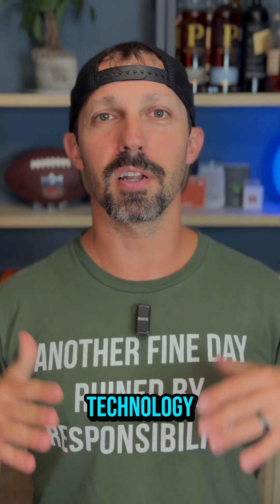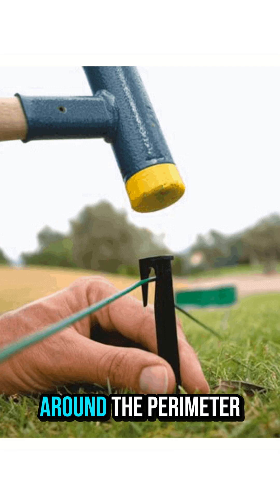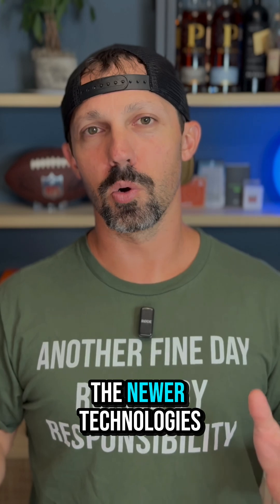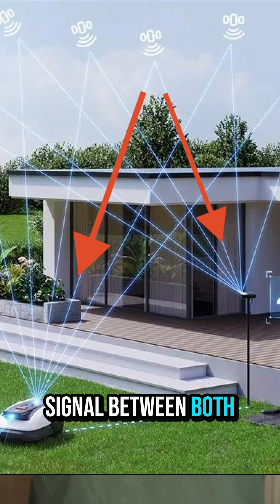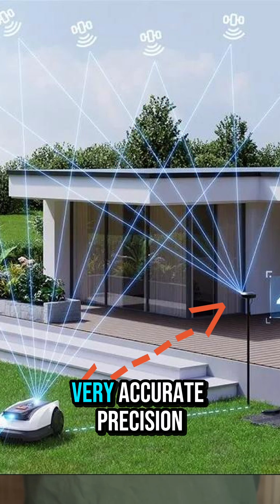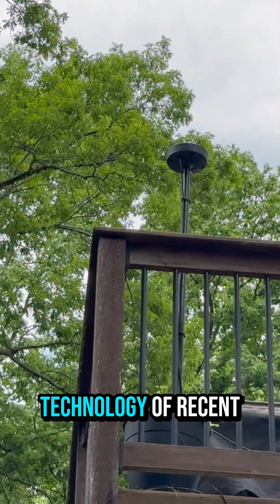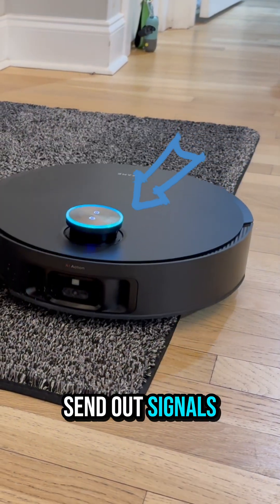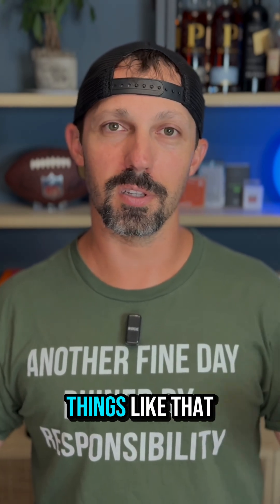Robot Mower Technology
The location technology used in robot lawn mowers.

Links:
My review of the Ecovacs Goat A2500 RTK